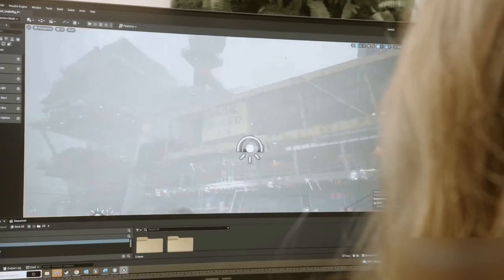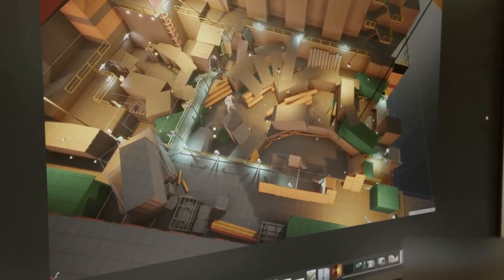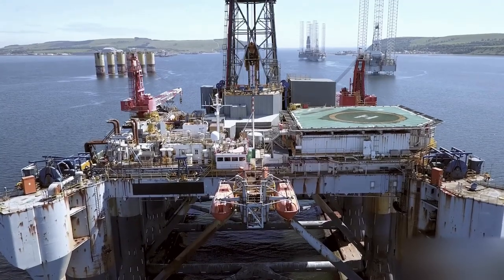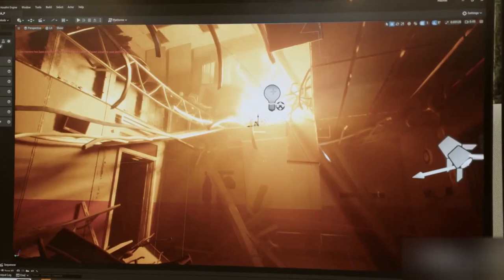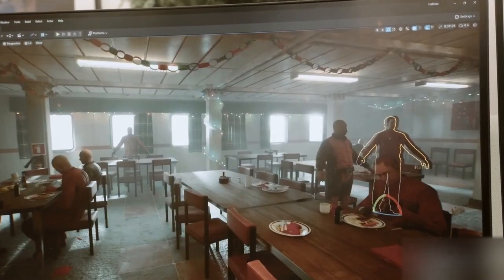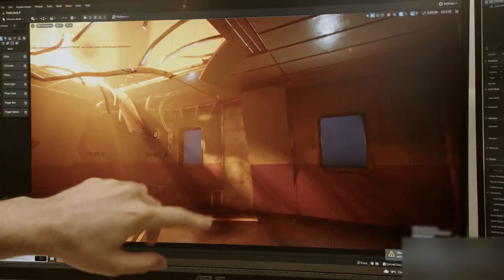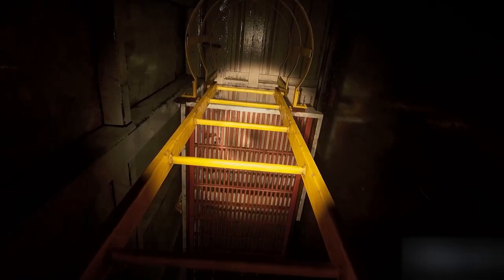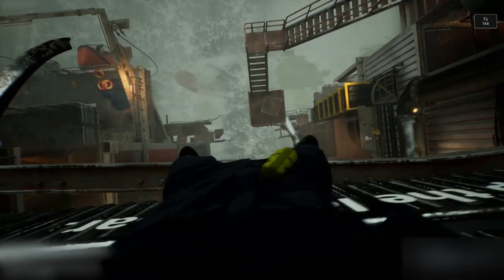Still Wakes the Deep - Official Behind the Scenes Trailer | Fan Fest 2024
1975. Disaster strikes the Beira D oil rig off the coast of Scotland. Navigate the collapsing rig to save your crew from an otherworldly horror on the edge of all logic and reality. Still Wakes the Deep is coming to Xbox, PlayStation, and PC.